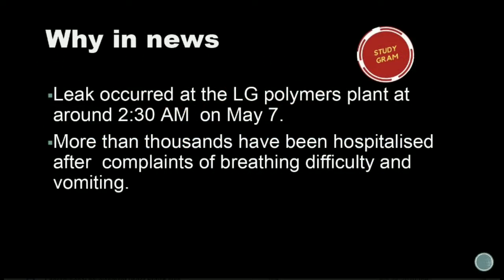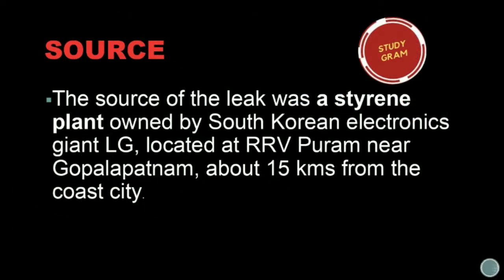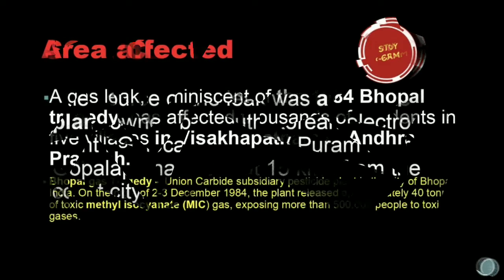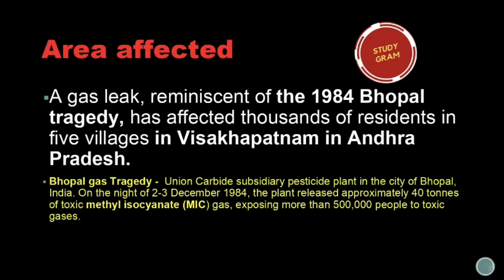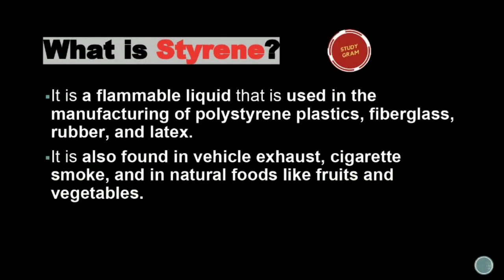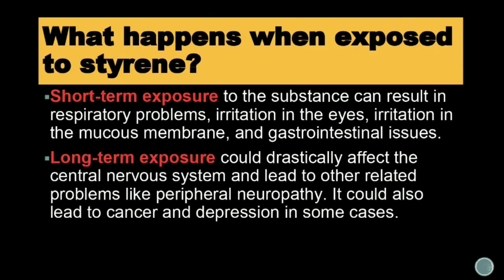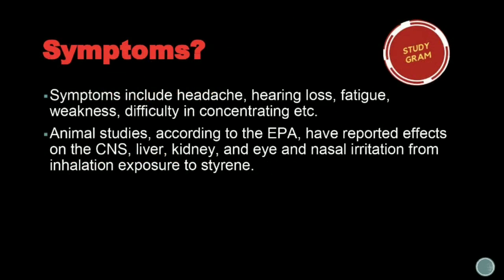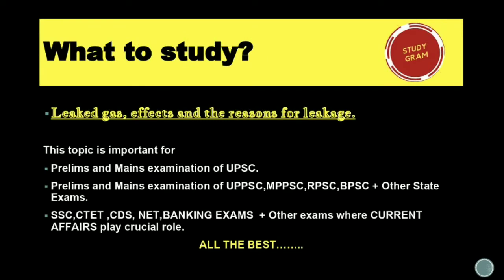Vizag Gas Tragedy - What is Styrene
Studygram - Your Academic Therapy